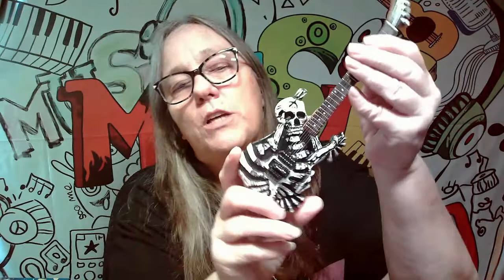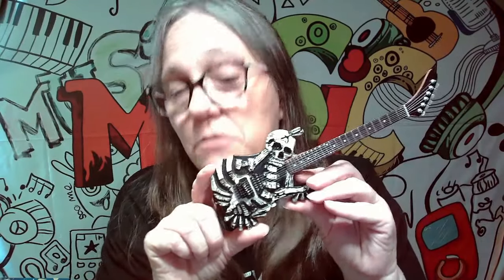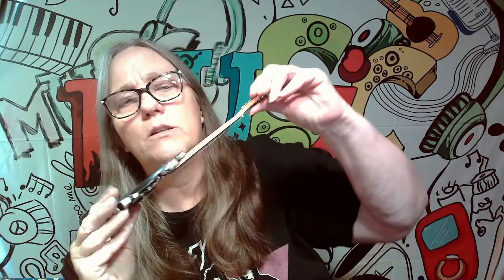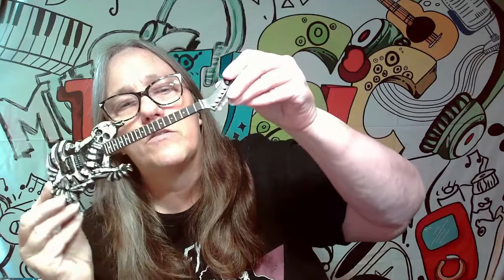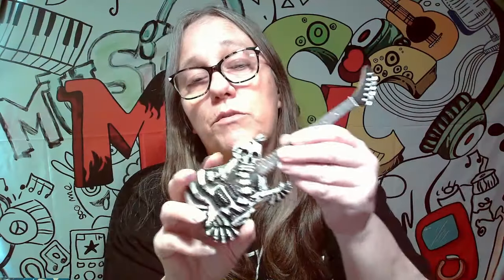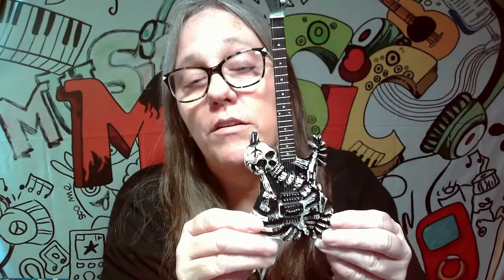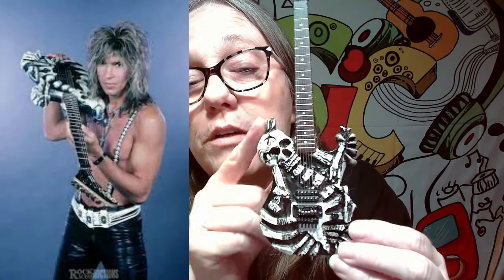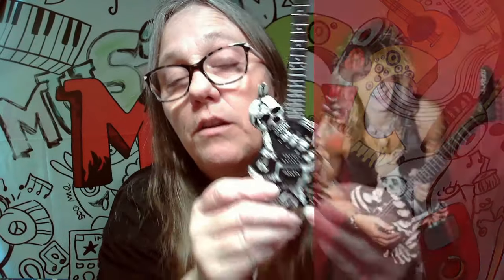MAMA J unboxes a AXE HEAVEN guitar Dokken George Lynch